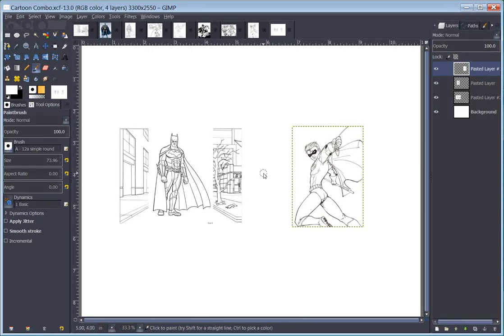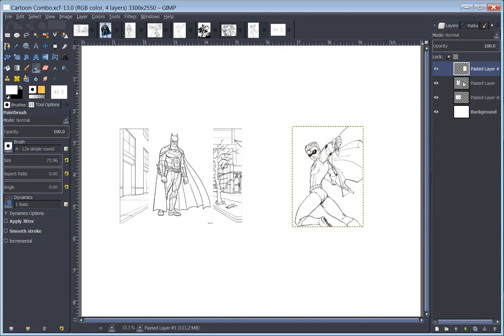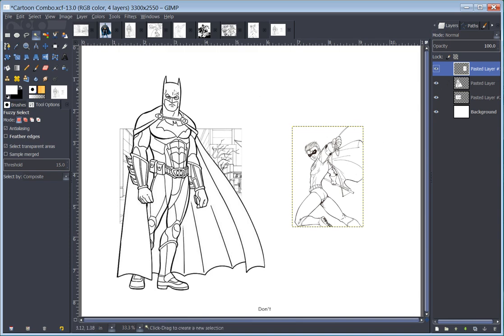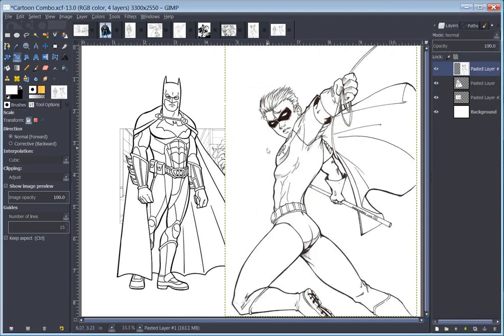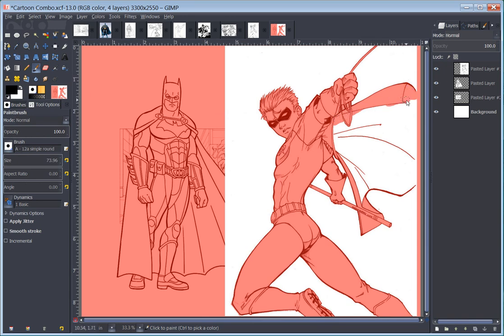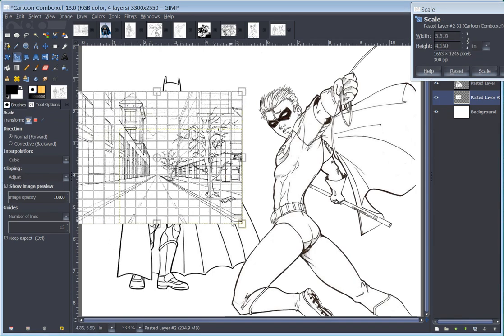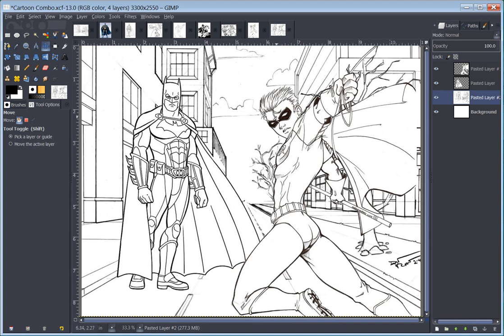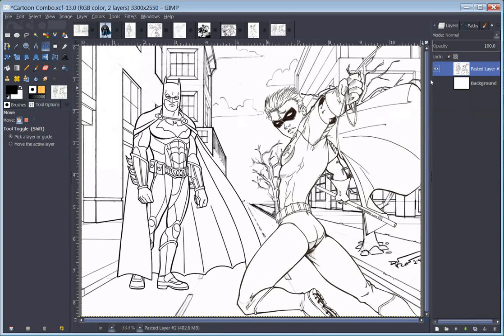Combining Images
This video shows you how to combine multiple cartoons into one image. This can be used to put more than one character into your project, or to add a background to an existing character.